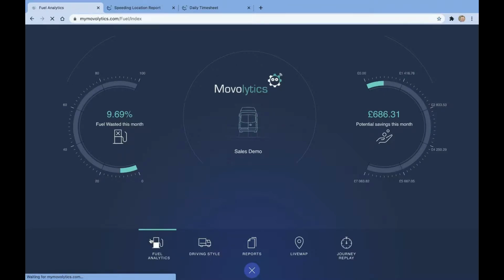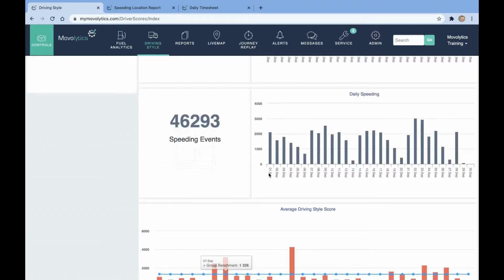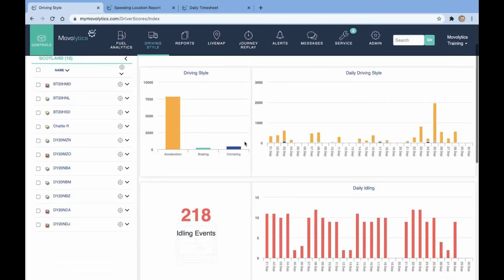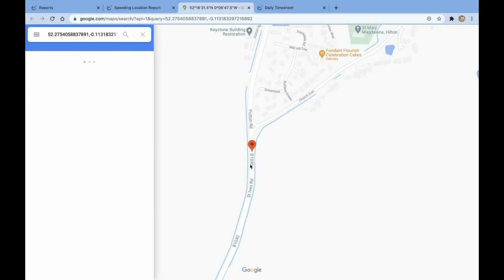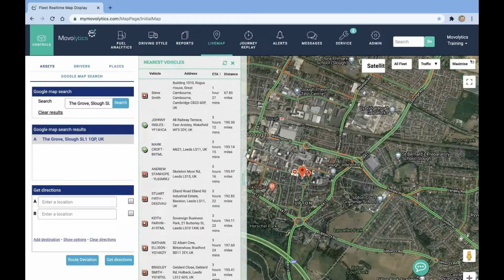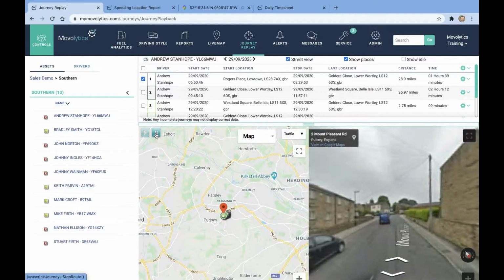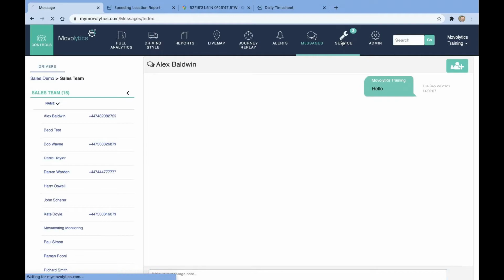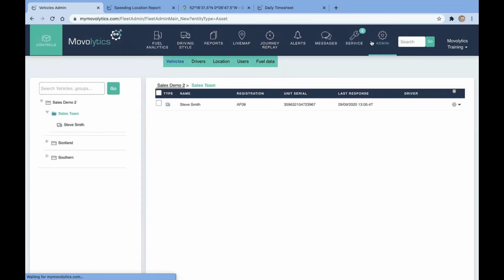GPS Tracker - Movolytics Online Demo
Brief demo of Movolytics real-time solution for fleet management.

View our short online demo which introduces you to the principles of GPS vehicle tracking. You can view system features including Driving Style, Live Map and see how you can reduce costs and improve efficiencies.